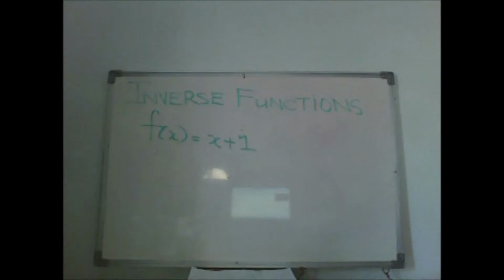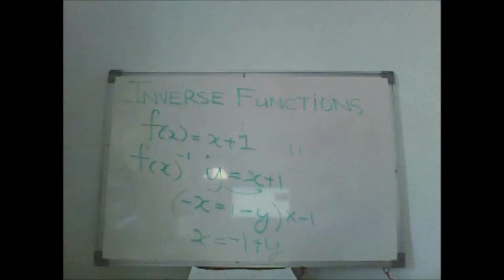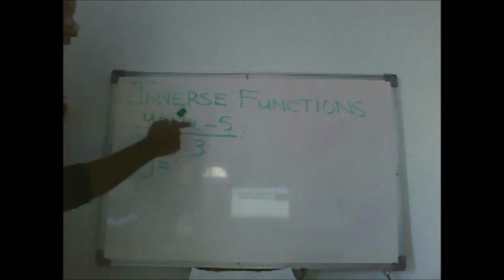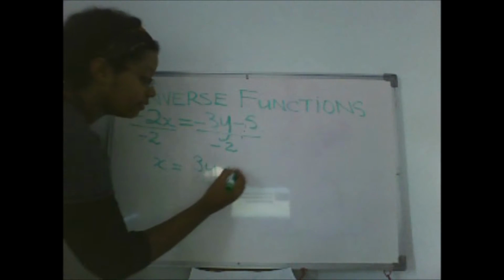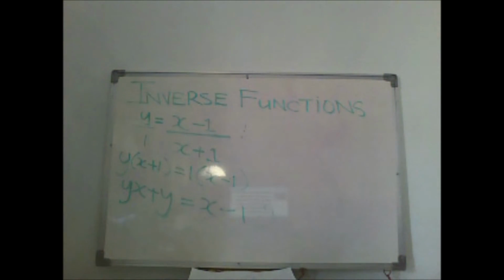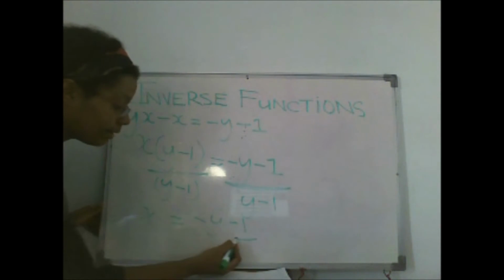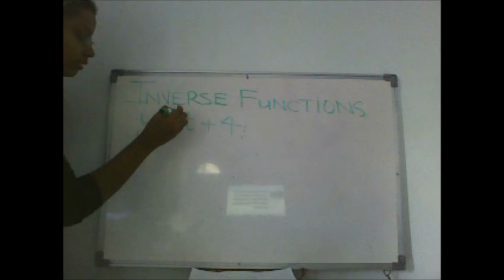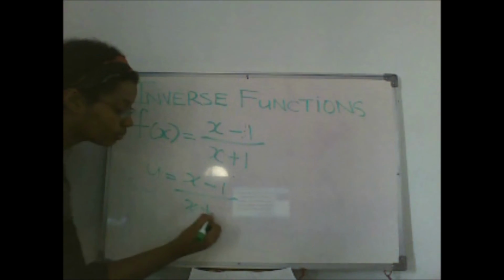Inverse Function (because we had to do it backwards too)